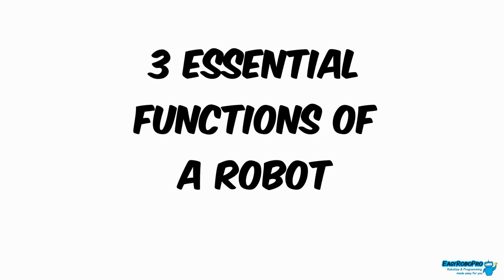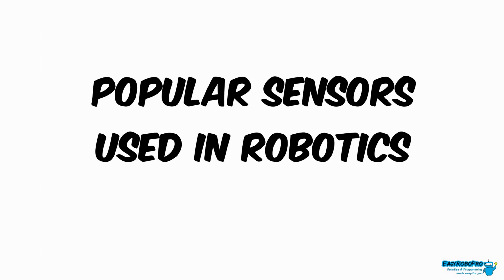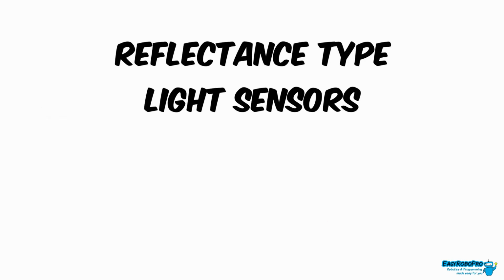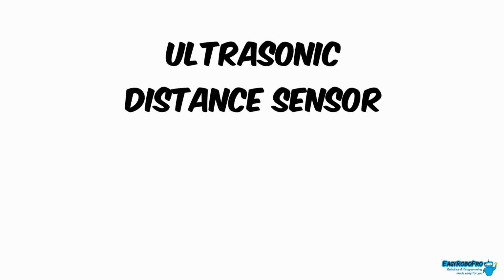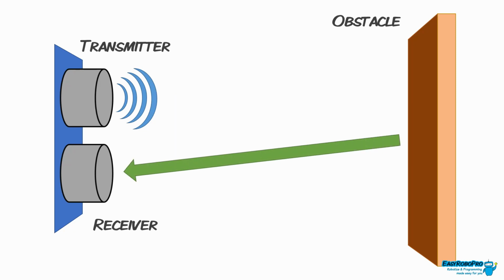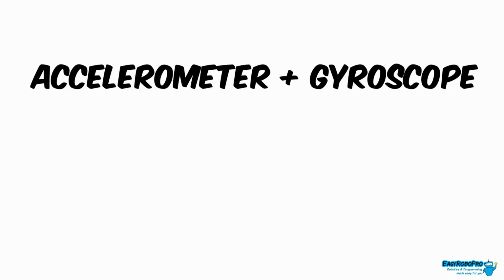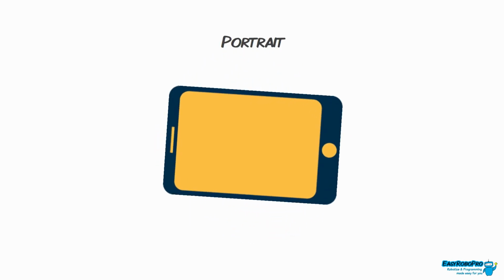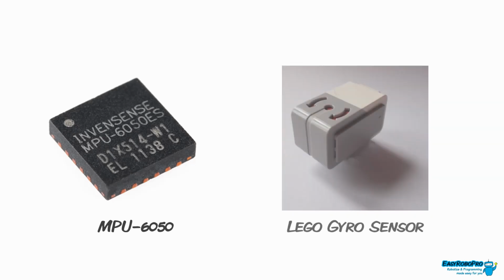Top Sensors used in Robotics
In this video, we will check out some of the popular sensors that you should be aware of when getting into Robotics.